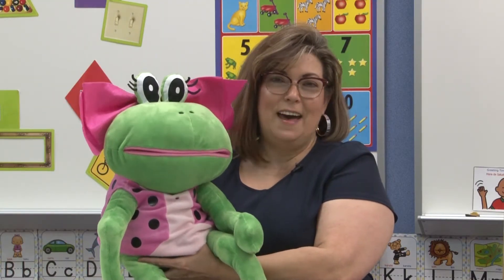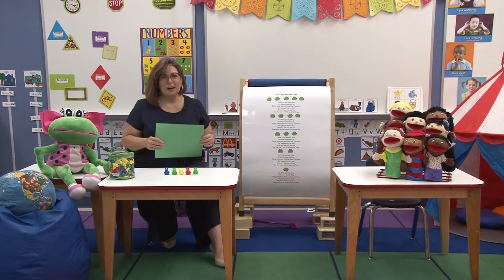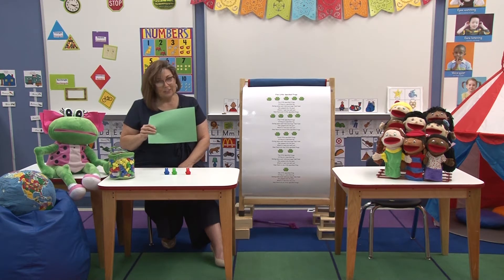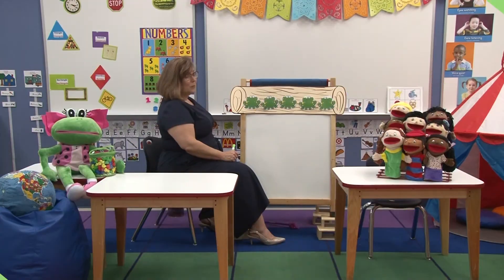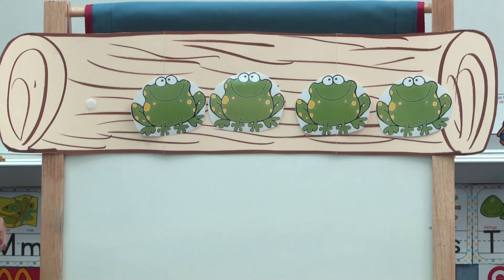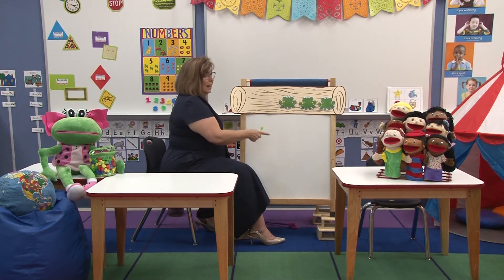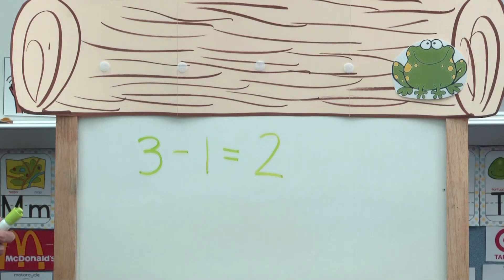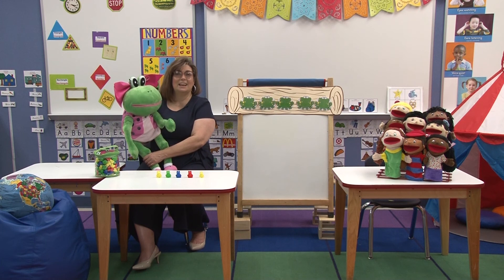NISD at Home | 5 Little Speckled Frogs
The student will apply mathematical process standards to develop an understanding of  subtraction situations in order to solve problems. The student will model the action of separating to represent subtraction from a set of 5.